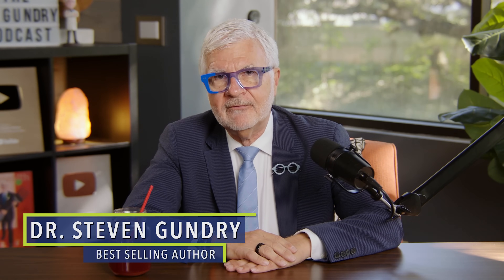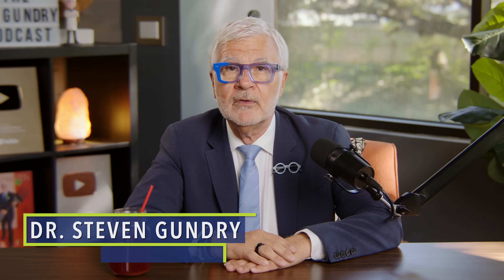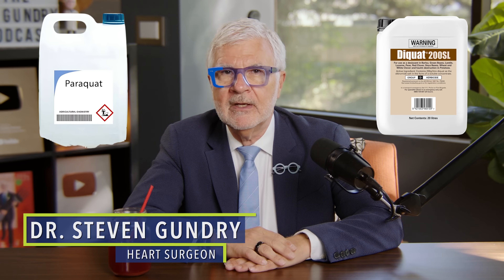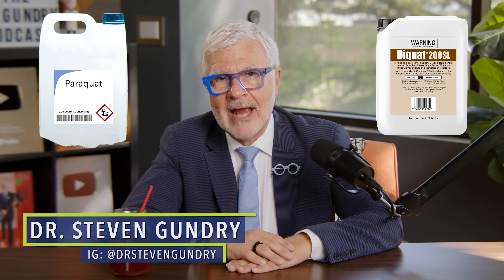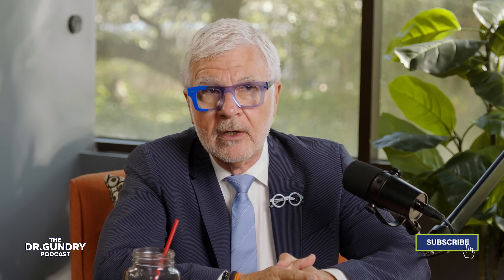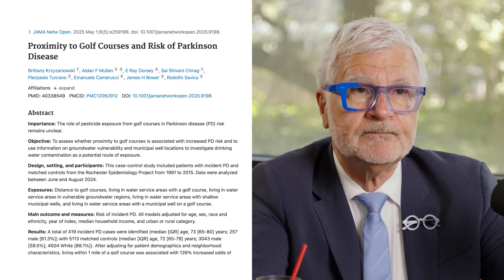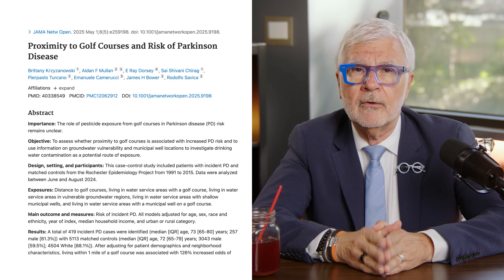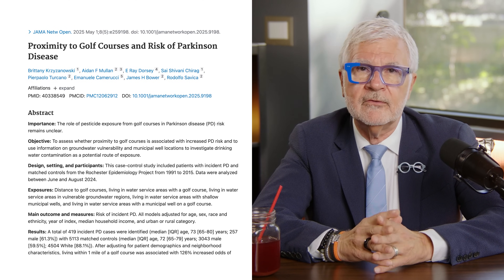Why Glyphosate Isn't the Scariest Weed Killer Anymore! Paraquat and Diquat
Paraquat and Diquat are might be worse for you than Roundup (Glyphosate). Dr. Gundry reveals how these toxic herbicides can increase your risk of disease by destroying mitochondria and being carried by lectins.

You've heard Dr. Gundry talk about the dangers of Roundup (Glyphosate) to your gut, but Paraquat is a massive red flag. The NIH found farmers exposed to Paraquat have a 2.5 times greater risk of developing Parkinson's disease.

Here’s the alarming science:
Mitochondrial Destruction: Paraquat creates reactive oxygen species (ROS) that "blow holes" in your mitochondria, leading to the death of neurons and hallmark Parkinson's symptoms.

The Lectin Trojan Horse: Paraquat can hitch a ride on lectins (found in grains, soy, and beans) and be carried across your gut barrier into your vagus nerve and directly to the substantia nigra—the movement center of the brain—where it does its worst damage.

00:00 - What are Paraquats and Diquats? Vs Roundup
01:42 - Lectins: The 'Trojan Horse' for Herbicides
03:10 - Diquat: The New "Wolf in Sheep's Clothing"
07:32 - How to Protect Your Brain, Gut, and Mitochondria